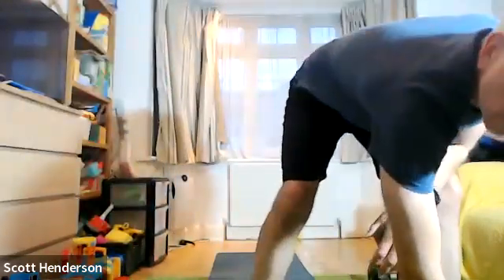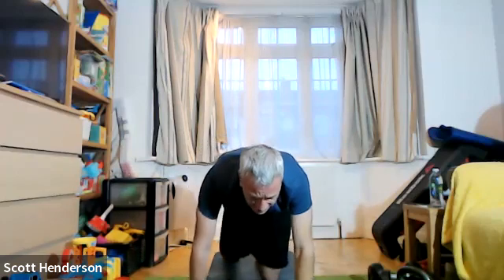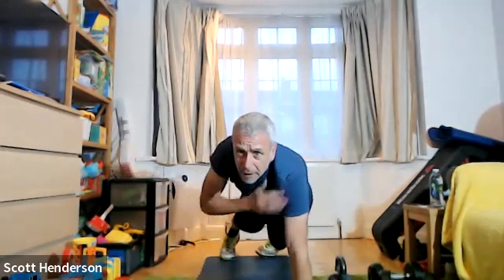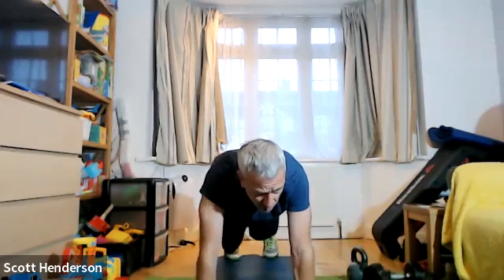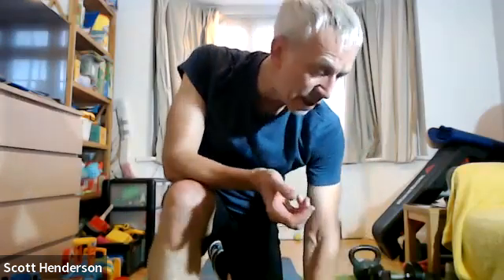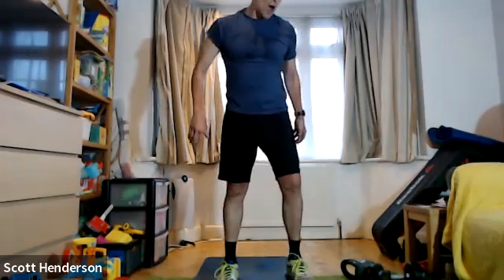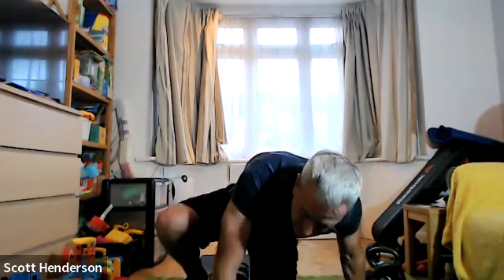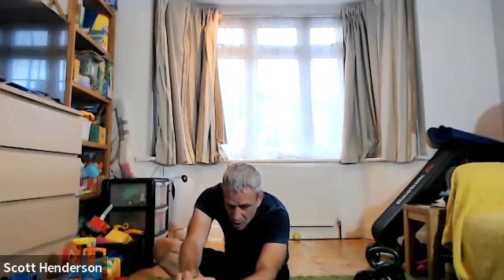EMOM and 10 Min AMRAP finisher Beast of a session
1MOREMOMAMRAP

Warm Up 8 to 10 mins

EMOM ( 5 x through 20 Minutes )

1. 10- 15  Press Ups into shoulder taps
2. 20 Goblet Squats
3. 20 Goblet Lunges
4. 10 Burpees

AMRAP (10 Minutes )

1. 12 Goblet Squats
2. 12 Sit Ups
3. 12 American KB Swings